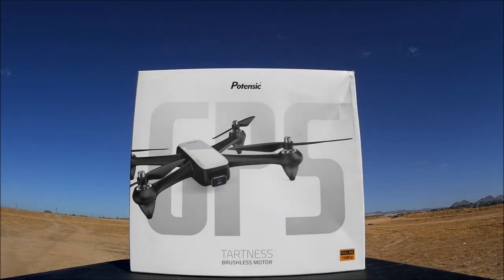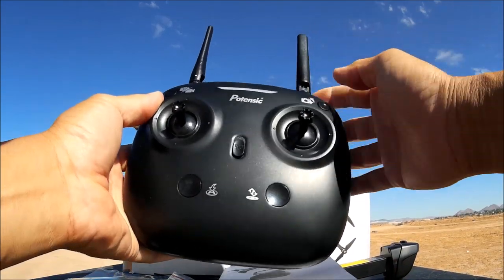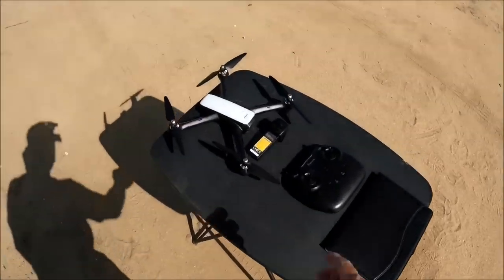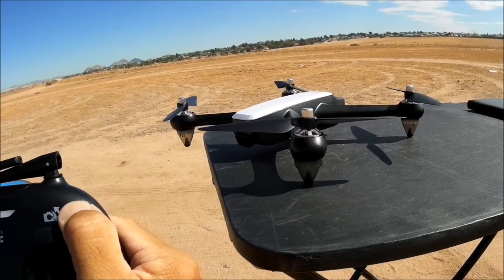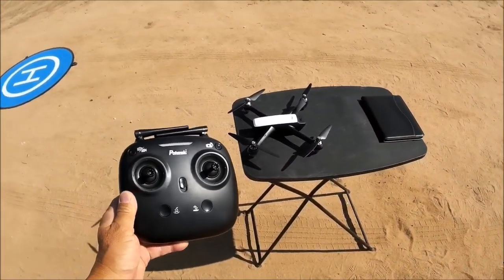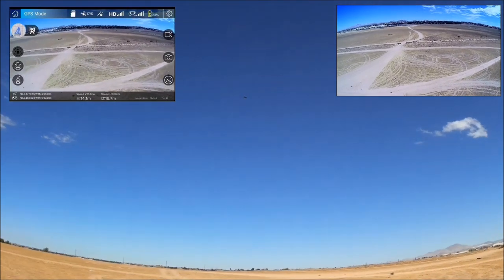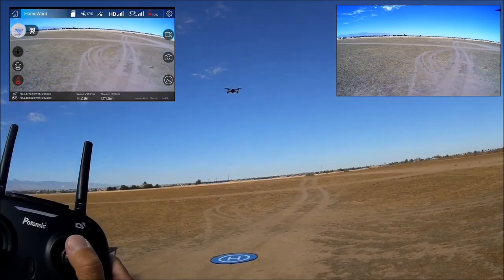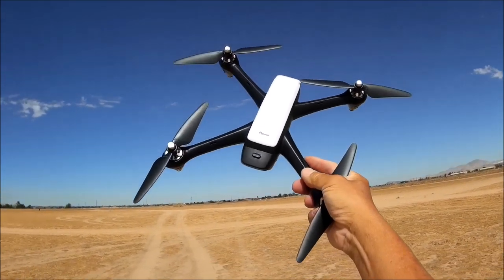Review and Flight - Potensic GPS Camera Drone D60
Potensic Brushless GPS Camera Drone D60
Original price: $249.99  Promo price: $174.99
End date: 8th Sept, 2019, 23:59 PDT